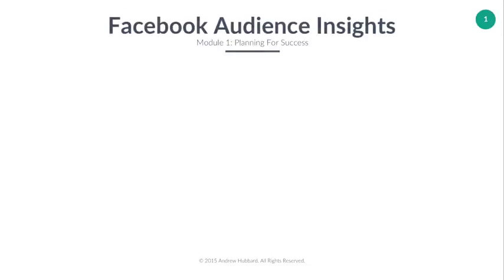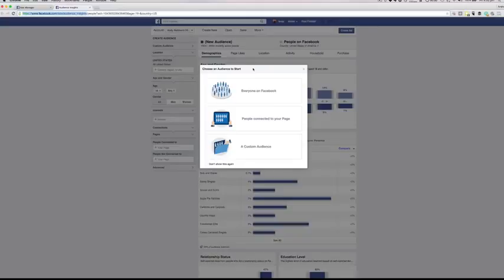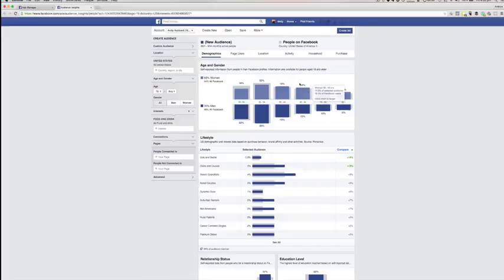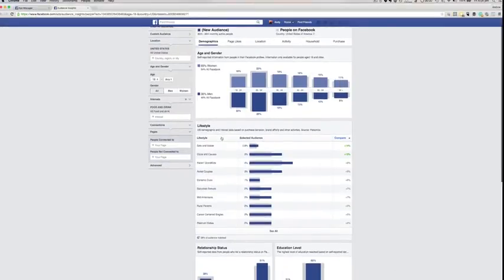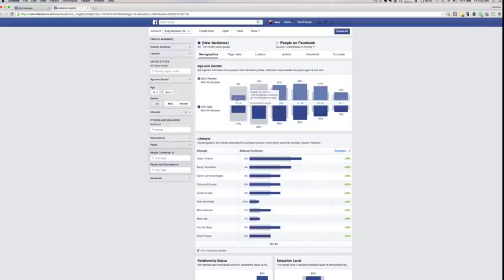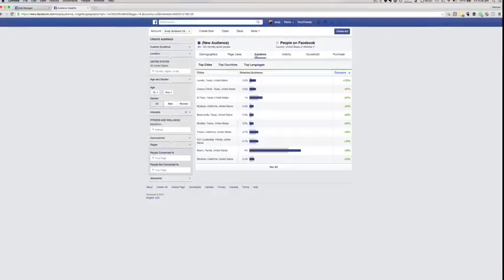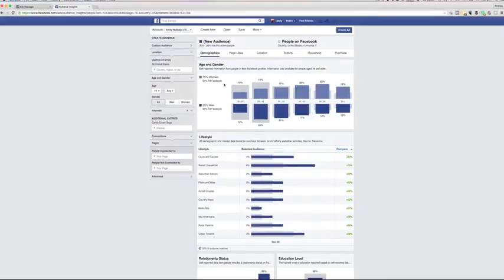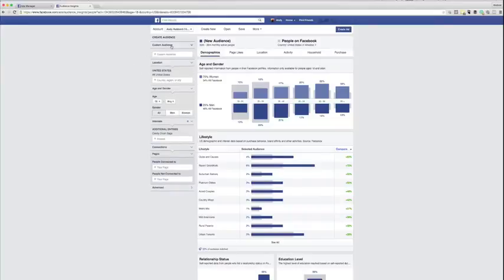M1 2 The Secret Weapon That Lets You See What Your Competitors Audience Looks Like!